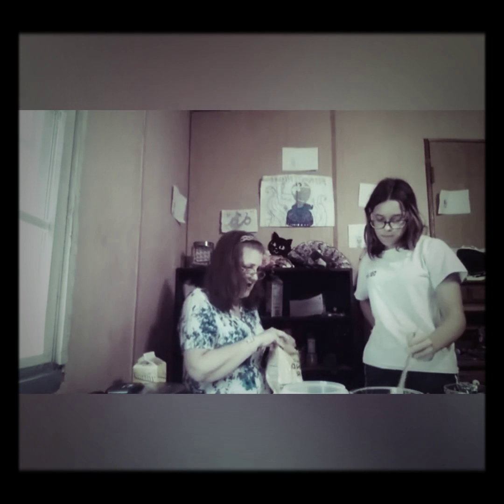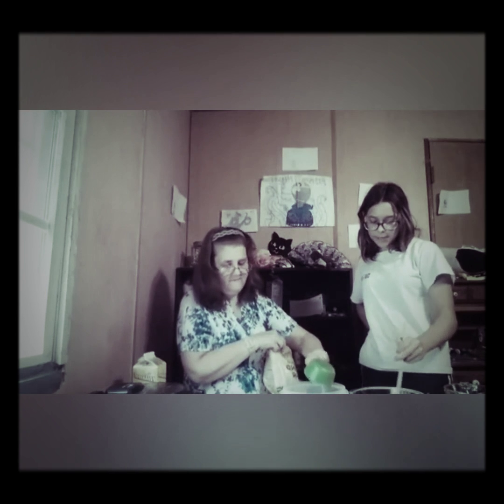Cinnamon Roll Waffles with Cream Cheese Icing – Keto, Low Carb & Gluten Free 😋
Homemade cinnamon roll flavored Belgian waffles topped with a sweet cream cheese icing!

Calories228kcal

INGREDIENTS

For the Waffles

1 cup almond flour
1/4 cup  Oat Fiber (I substituted with Flaxseed)
3 eggs separated
1 teaspoon ground cinnamon
1/4 teaspoon ground nutmeg
1 teaspoon pure vanilla extract
3 tablespoons  swerve confectioners  or powdered Erythritol
2 teaspoons baking powder
2/3 cup heavy cream
1/2 cup unsalted grass-fed butter melted
1/4 teaspoon salt ( Pink Himalayan salt)
Non-stick spray

For the Cream Cheese Icing

2 tablespoons cream cheese softened
2 teaspoon swerve confectioners  or powdered Erythritol
1/4 teaspoon pure vanilla extract
1 tablespoon hot water (or more)

US Customary – Metric

PREPARATION

To Make the Waffles

Heat up your waffle maker on the medium/low setting.  Separate the eggs. Whip the egg whites until you get soft peaks and set aside.

In another bowl, add the egg yolks, swerve, vanilla, melted butter and the heavy cream.  Mix using a hand mixer for about 2 minutes. Add the egg whites in and mix briefly.

In a separate bowl, mix the almond flour, flaxseed, baking powder and salt.  Add the dry ingredients into the wet and mix until combined.  Batter should be a little loose, but not too runny.  Add a little more heavy cream, if needed.

Mix the cinnamon and nutmeg together, then add it into the batter.  Mix briefly with a fork, swirling through the batter so that you see the color without fully blending.
Spray your waffle plates with nonstick spray and scoop the batter in, leaving a little space around the edge to allow for spreading.

To Make the Cream Cheese Icing

Add all the icing ingredients to a bowl and whisk until smooth and well combined.  Add a little more or less hot water to reach your desired consistency.  Remove cooked waffles from the maker and top with a drizzle of the cream cheese icing.

NOTES

*If you use a regular waffle maker, you should be able to get more waffles in this recipe, so you can adjust your macros accordingly.

Nutrition Facts

Amount Per Serving

Calories 228Calories from Fat 198
% Daily Value*

Fat 22g34%
Saturated Fat 12g75%
Carbohydrates 9g3%
Fiber 7g29%
Sugar 1g1%
Protein 5g10%

* Percent Daily Values are based on a 2000 calorie diet.